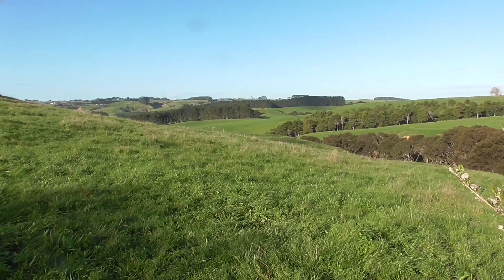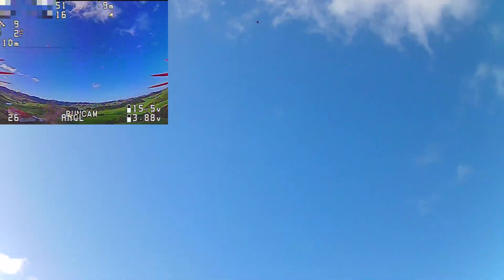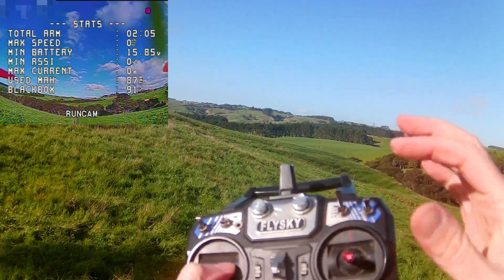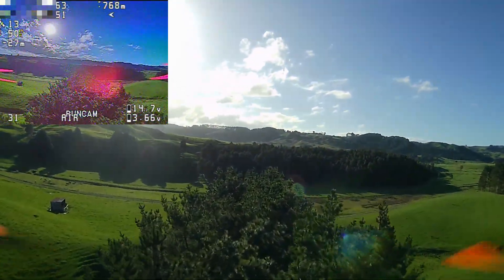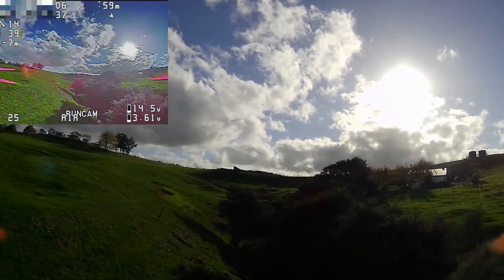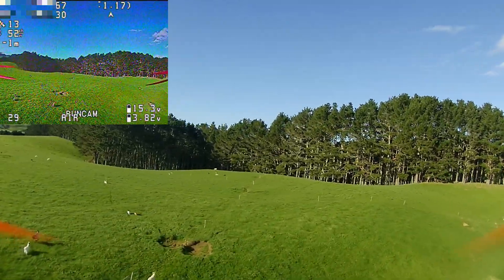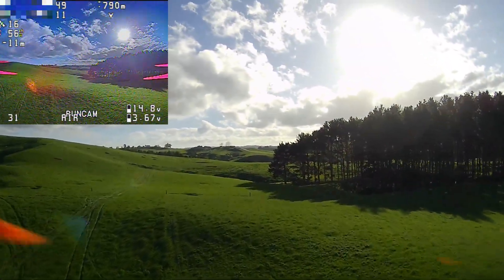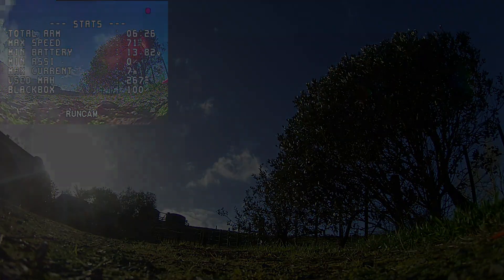Testing GPS rescue (Betaflight 4.5.2)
Just a couple quick tests, it works great. now.